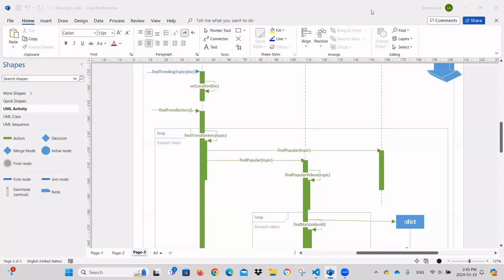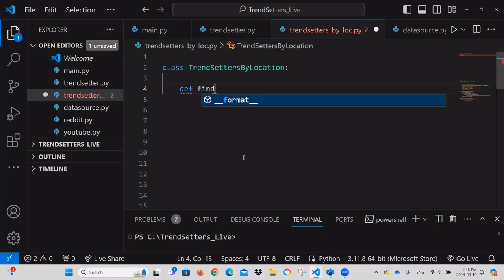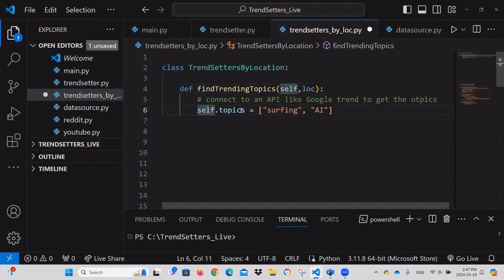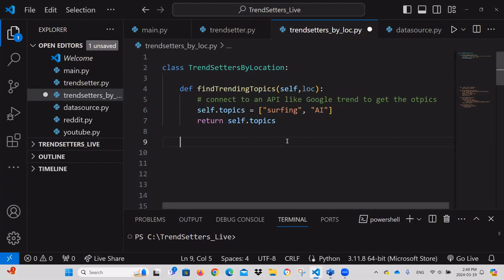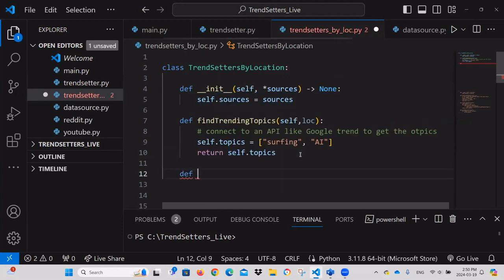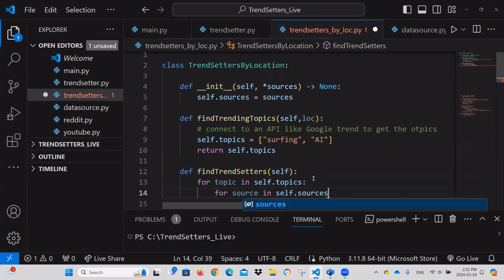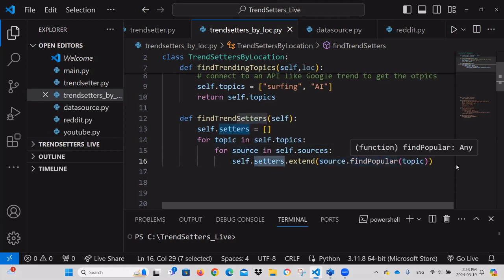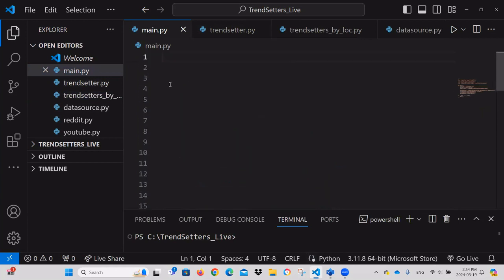[W10.S1.1] TrendSettersImplementation 4